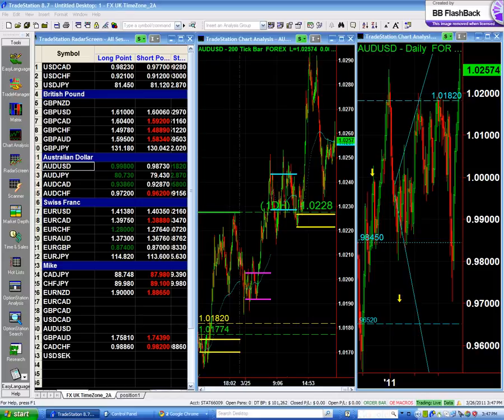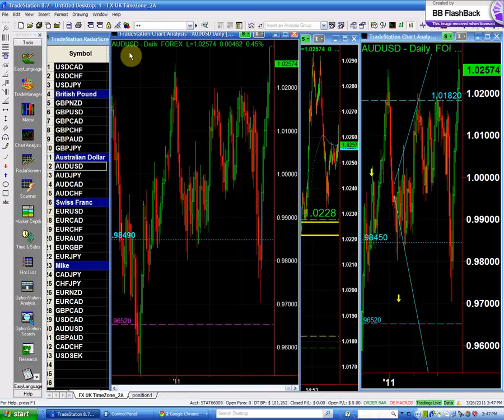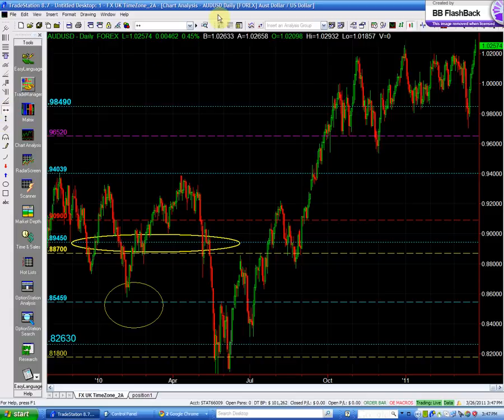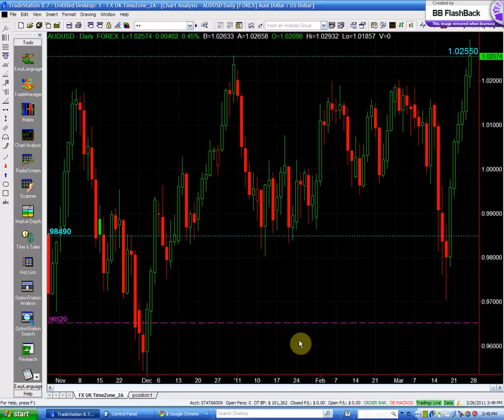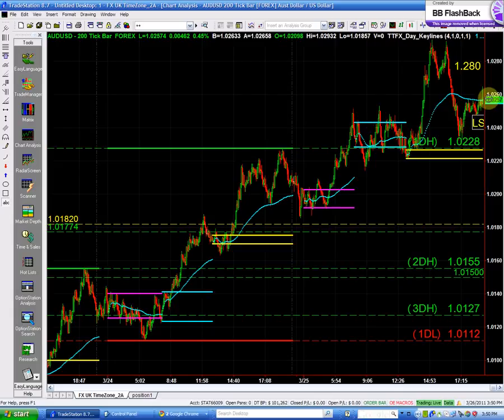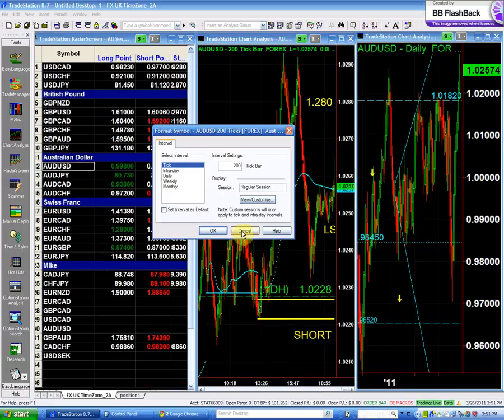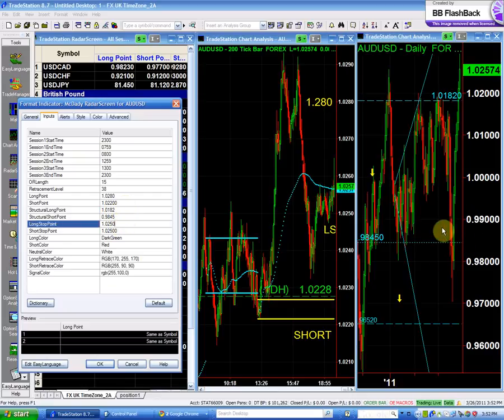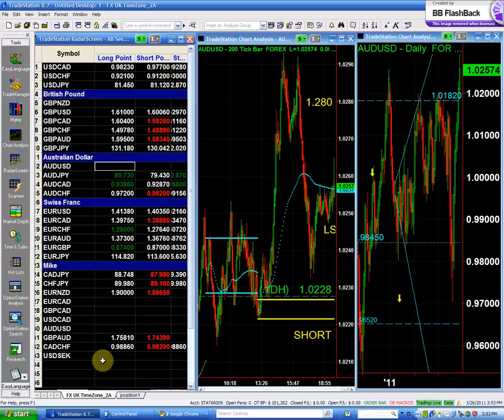AUDUSD_03_26_11.flv